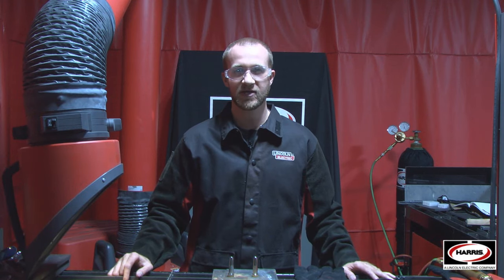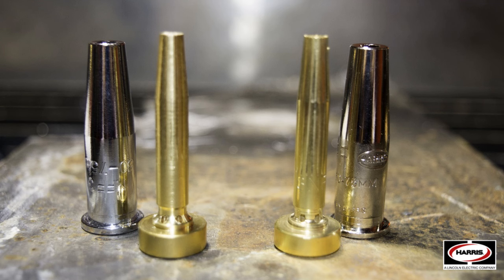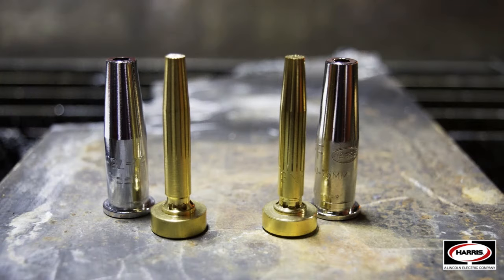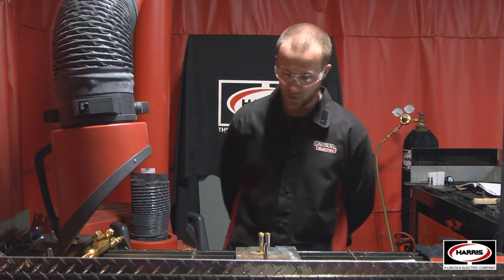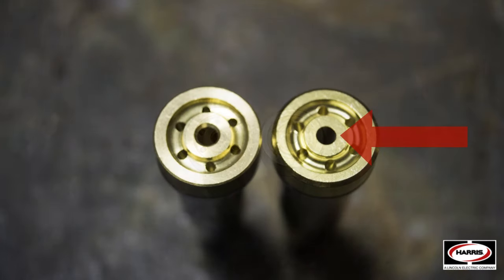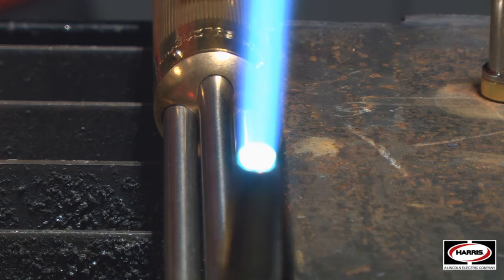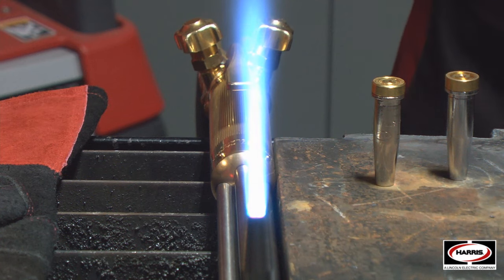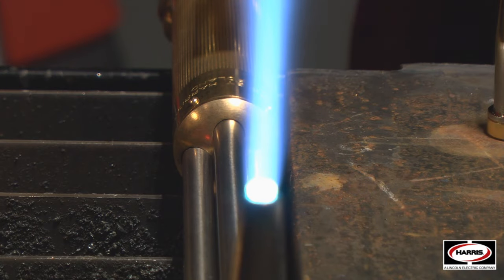Harris Genuine Cutting Tips (Part 1 of 2)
In Part 1, we look at the differences in manufacturing quality and flame characteristics between Harris genuine cutting tips and imitation cutting tips.